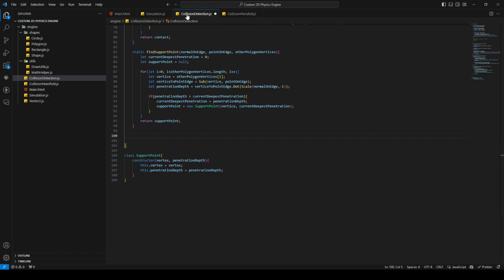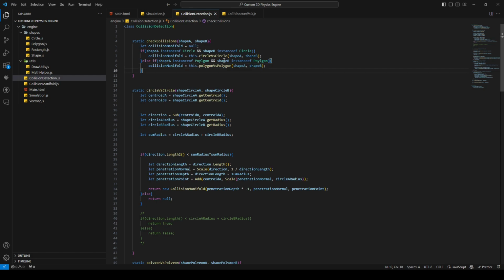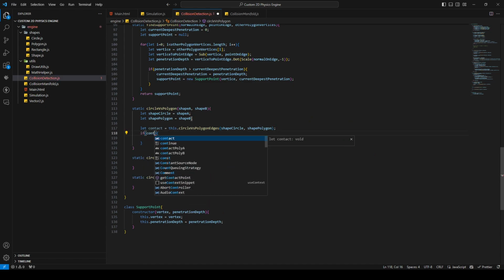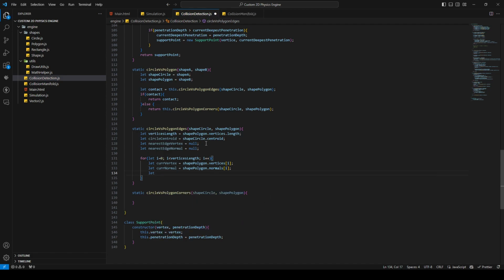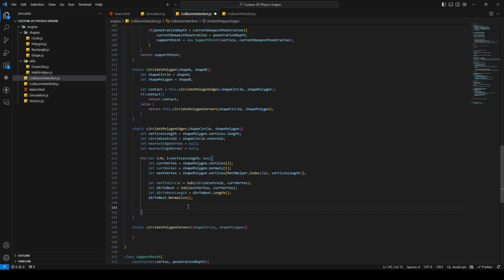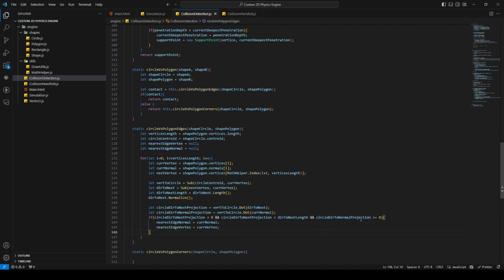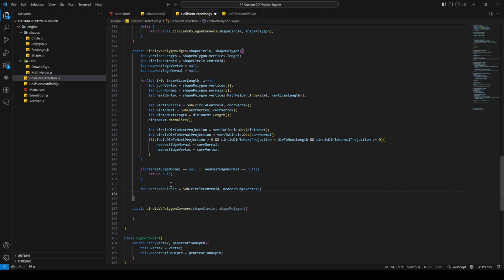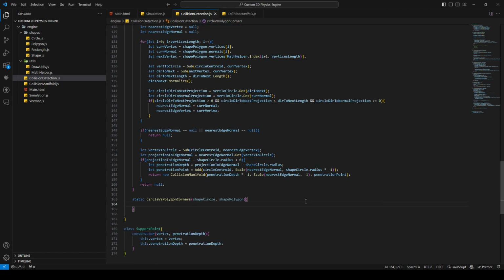How to make a Physics Engine - #14.2 Collision Detection Polygons and Circles Implementation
Implementing the collision detection for polygons vs circles